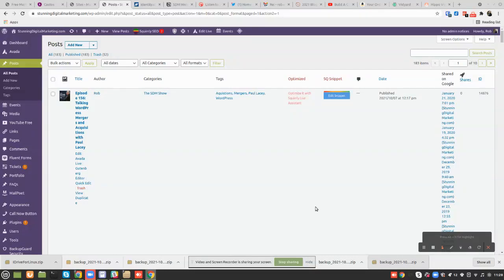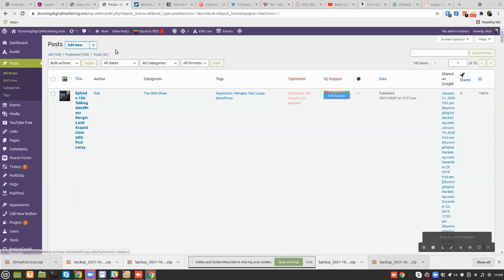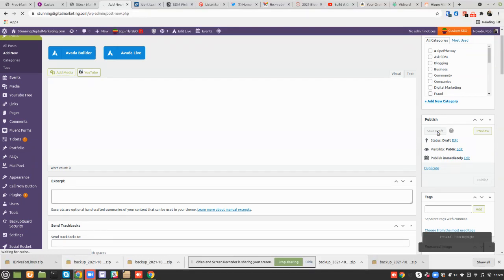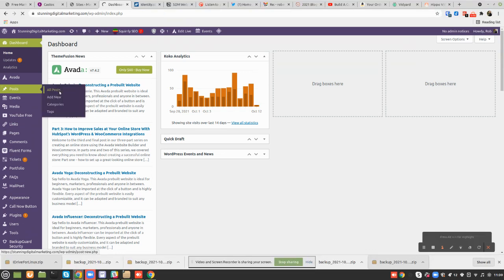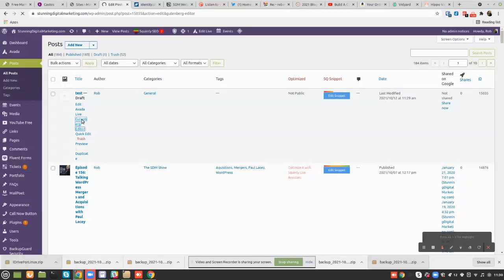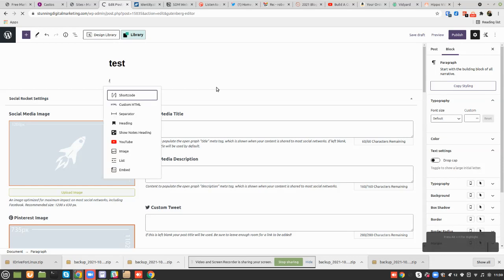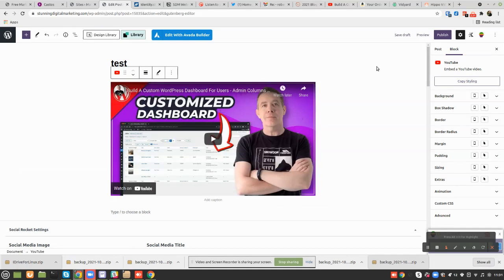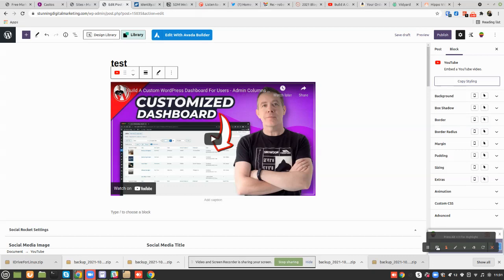Gutenbeg - Adding a YouTube Video to a blog